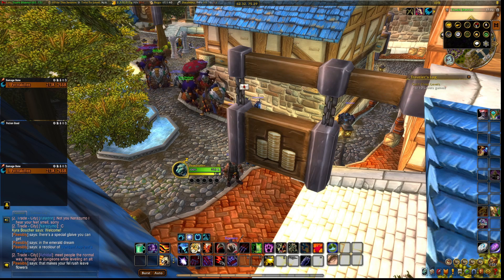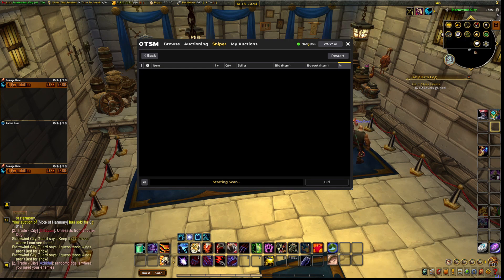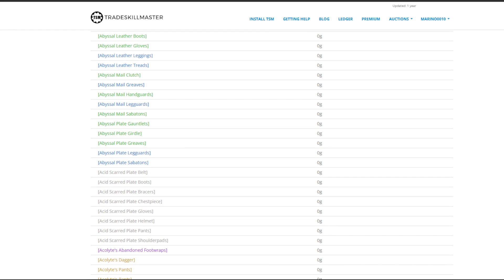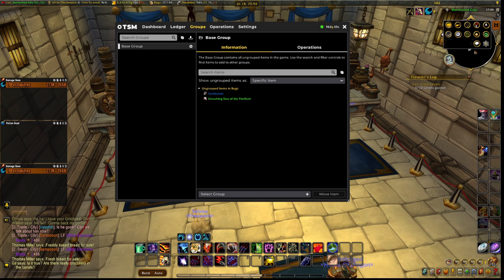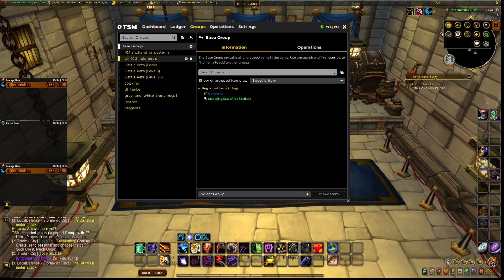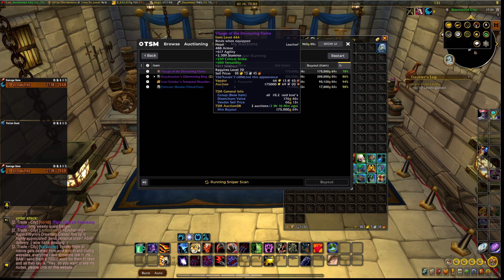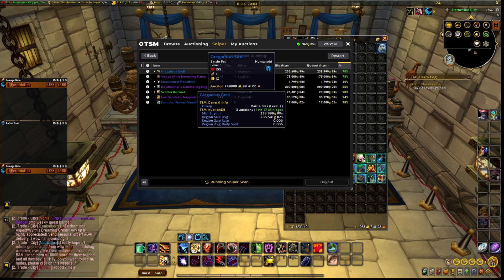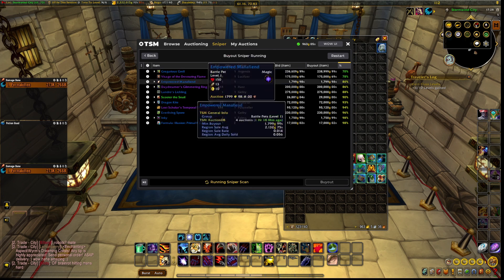TSM SNIPER setup(TradeSkillMaster beginner guide) 2024 wow dragonflight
This  video will learn u how  to  setup  the sniping tool  in TSM, how  to  add  sounds,  how  to  add groups  and operations to  it  so  u  can  start earning gold